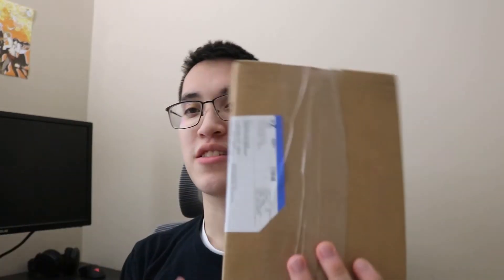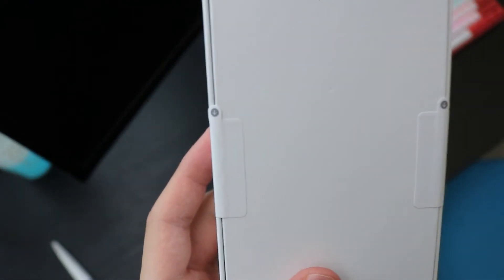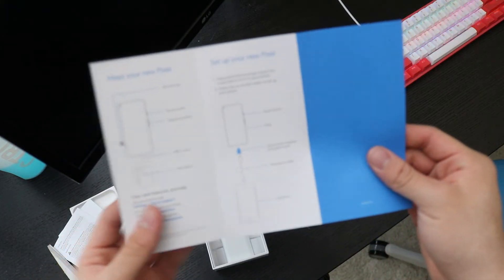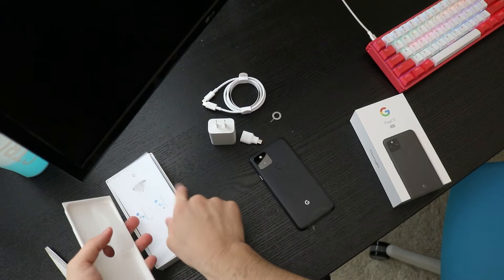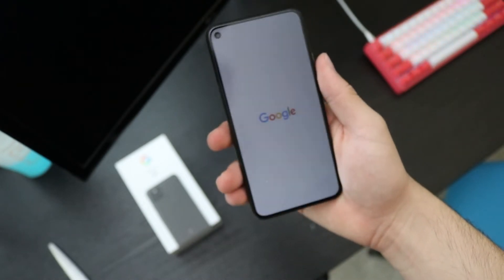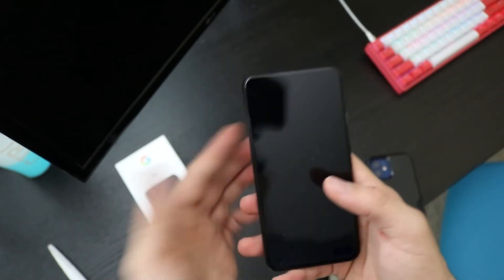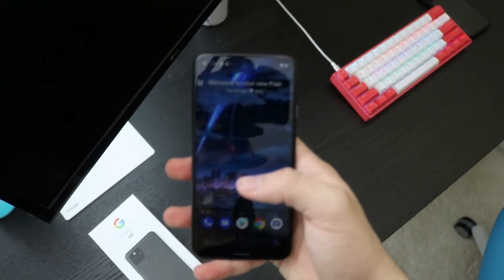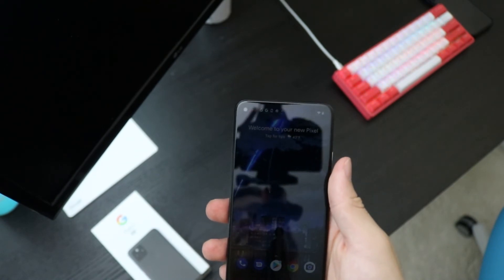Pixel 5 Unboxing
This is a Pixel 5 unboxing and I do plan on reviewing this phone in the future. I do plan on making my next video about the UC application as I mentioned, but this came and I wanted to make a quick video about it!